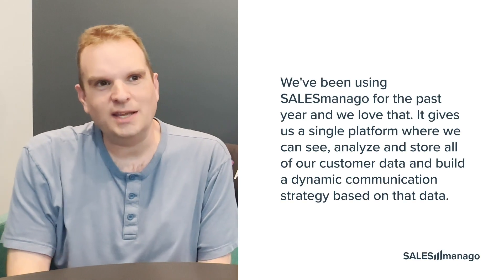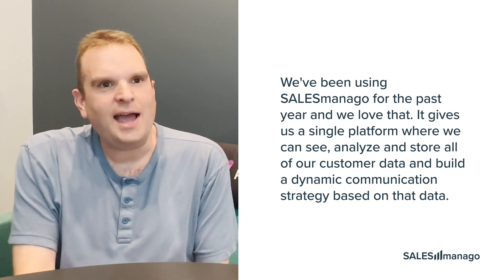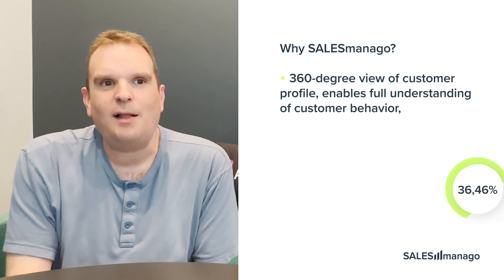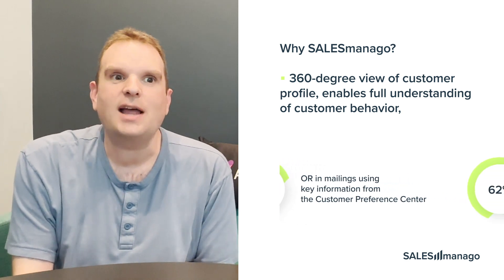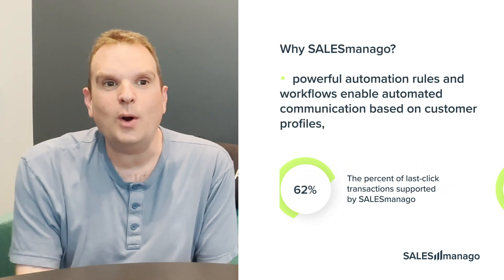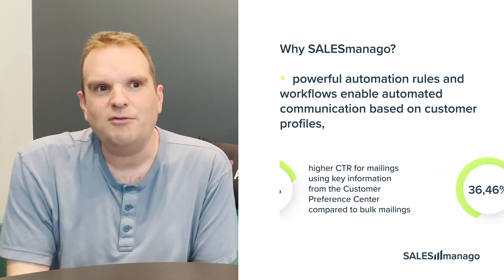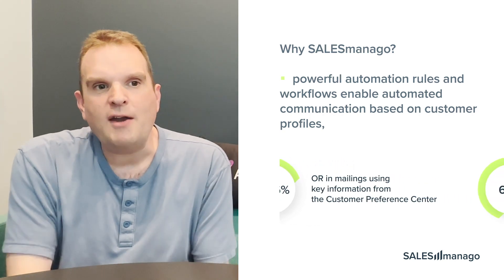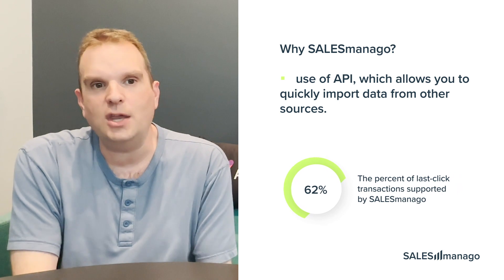Audience View & SALESmanago - Customer Review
AudienceView's industry-leading solutions power attendee engagement, ticket sales, and advertising in 9,000+ venues across 15 countries. Their tech-driven innovation and customer success focus are impressive. We have been proudly supporting TheaterMania, AudienceView’s consumer brand for over a year and the numbers speak for themselves: 201% CTR and 36,46% OR for mailings using key information from the Customer Preference Center. Richard Stone - kudos for the shoutout!